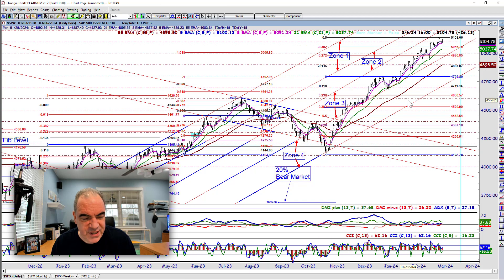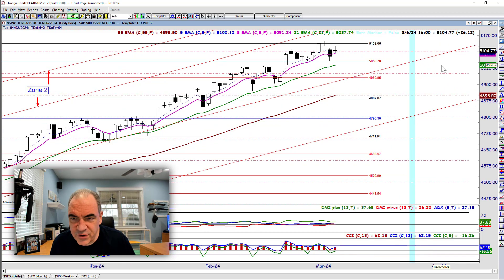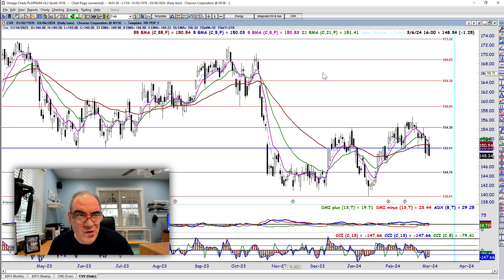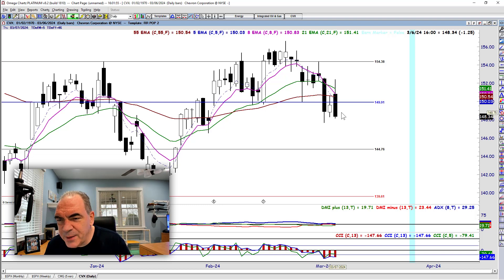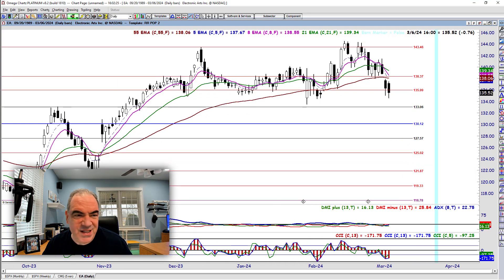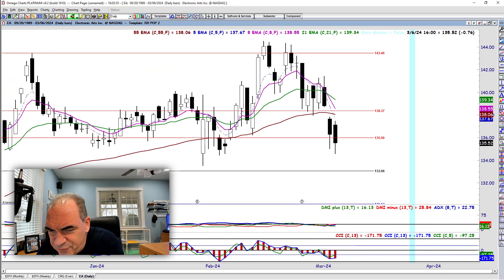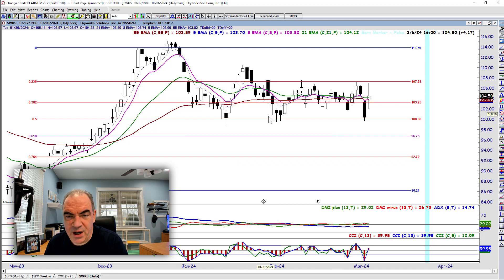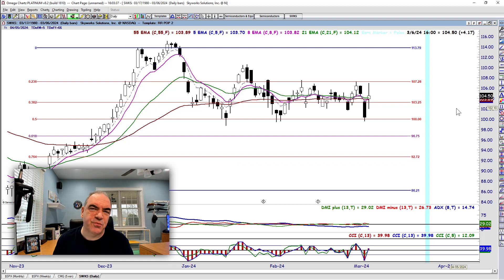Trade Setups on CVX, EA, and SWKS